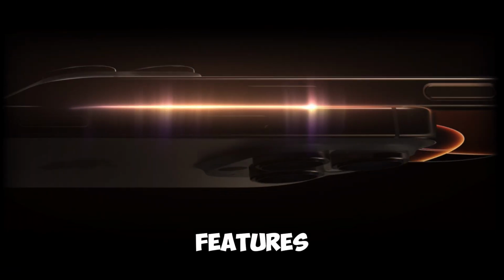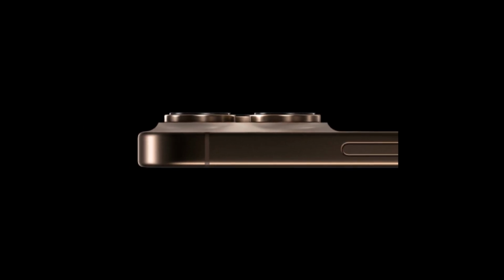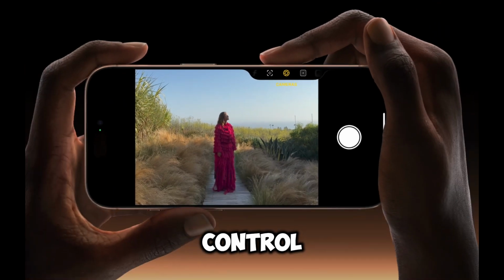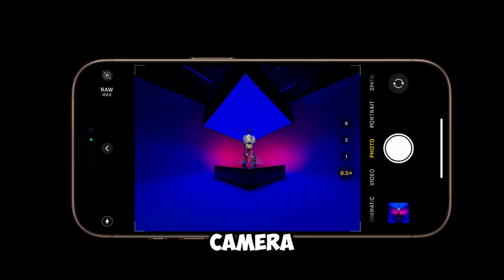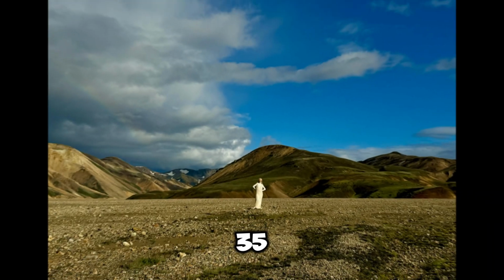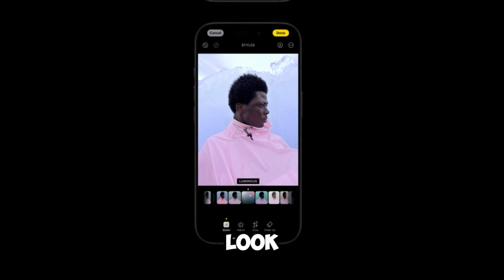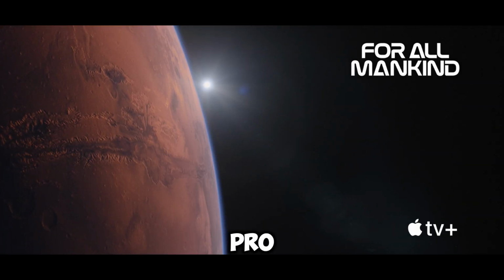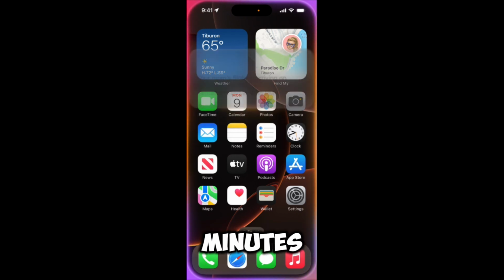iPhone 16 Pro Review: The Ultimate Upgrade? | Features, Performance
📱✨ Welcome to our in-depth review of the iPhone 16 Pro! In this video, we'll dive into everything you need to know about Apple's latest flagship phone, including its cutting-edge features, performance enhancements, and whether it's worth the upgrade.

🔍 In This Video:

Detailed overview of the iPhone 16 Pro's design and build quality
Performance benchmarks and real-world usage
Camera improvements and new photography features
Battery life and charging capabilities
Software enhancements and new features